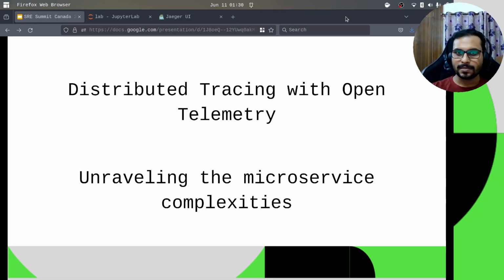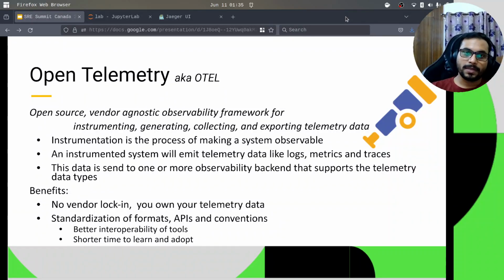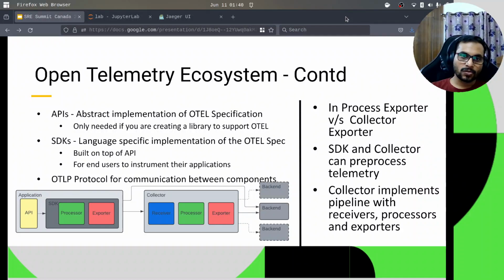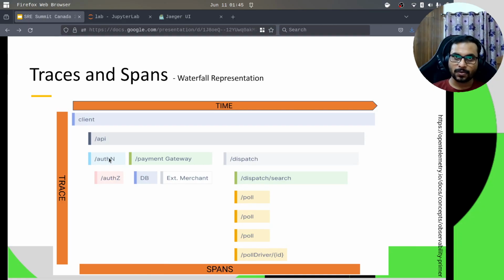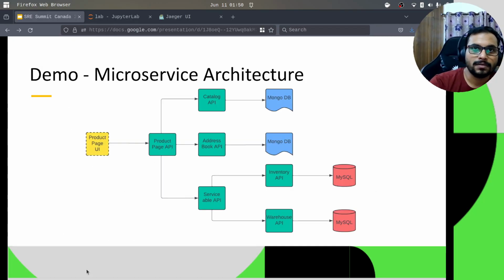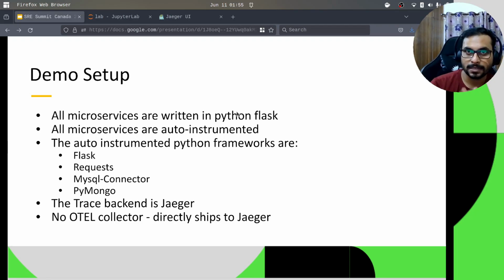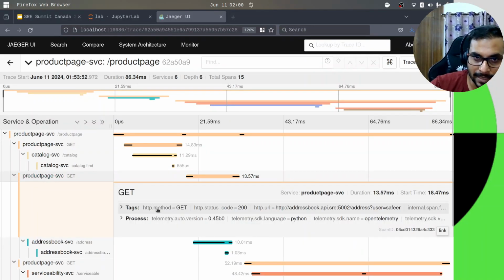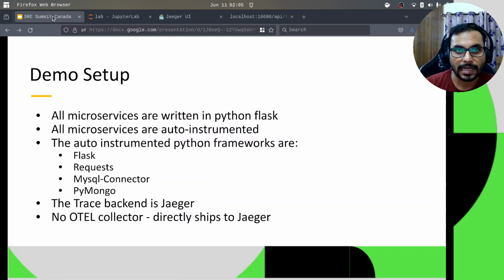Distributed Tracing with Open Telemetry - Unraveling the microservice complexity by Safeer